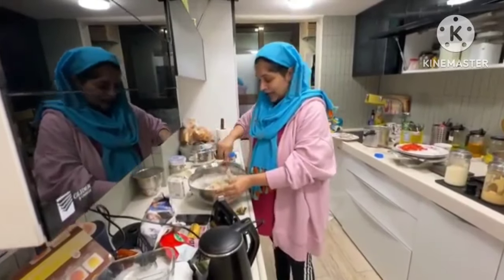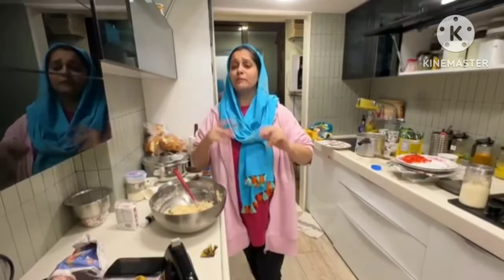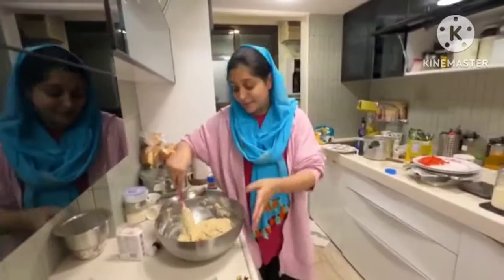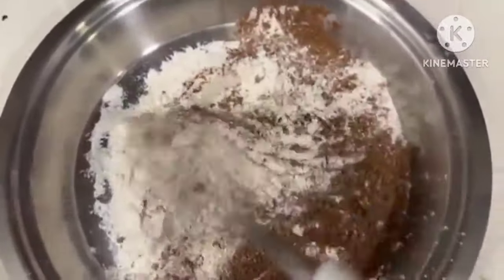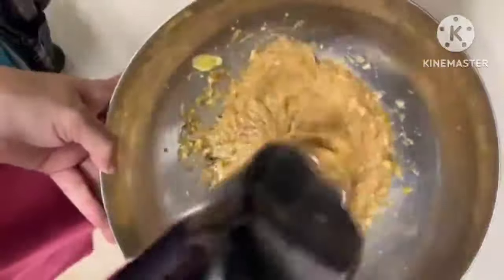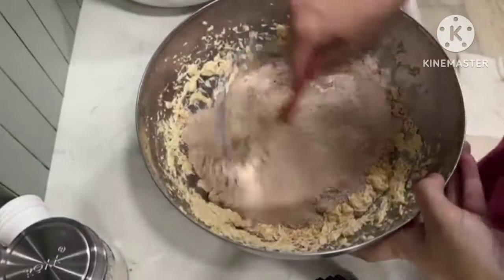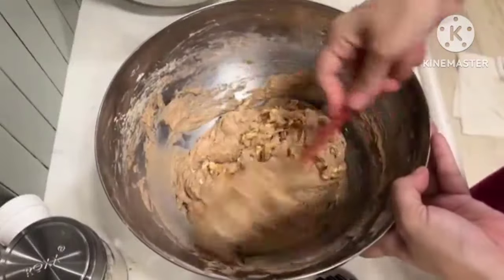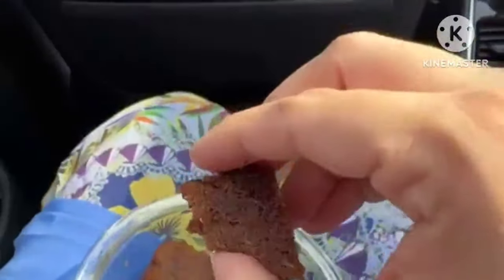dipika back to baking again 👍// dipika special banana cake recipe// dipika ki duniya